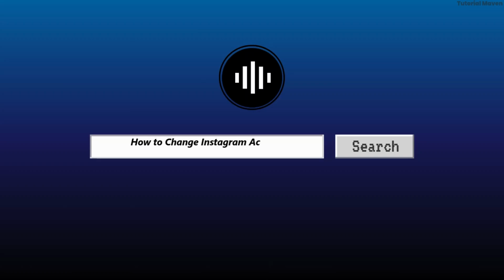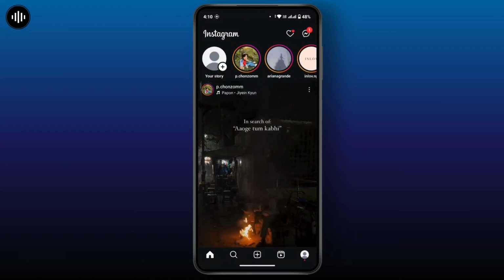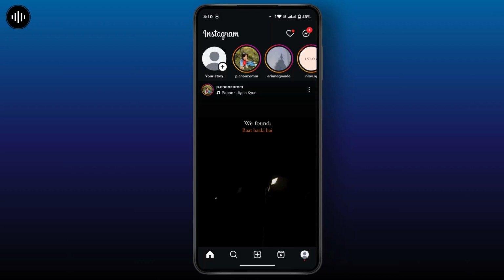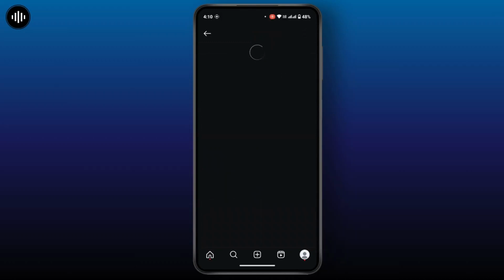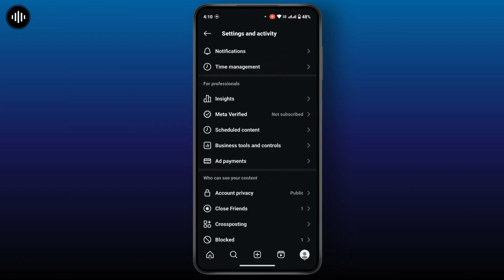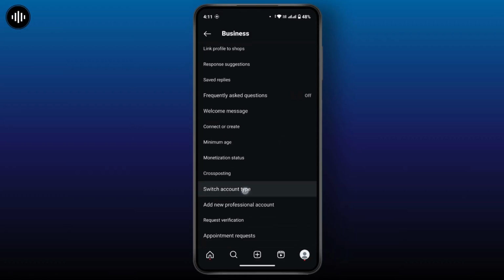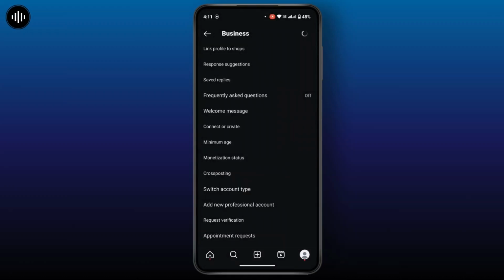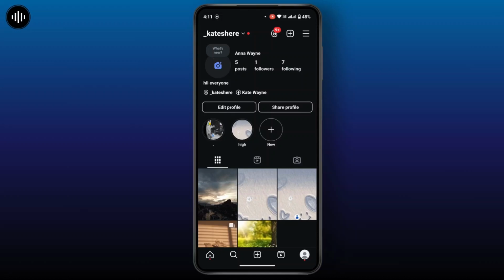How to Change Instagram Account to Personal Account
Want to switch your Instagram account back to personal? This video will guide you through the steps to change your Instagram account to a personal account easily. Whether you're asking, "How do I change my Instagram account to personal?" or need help with the account settings, this tutorial has you covered. Learn how to return to a personal account on Instagram and enjoy the features that come with it. Watch now to see how you can change your Instagram account to a personal account today!

Timestamps:
00:00 How to Change Instagram Account to Personal Account
00:06 How to Switch Your Instagram Account Back to Personal